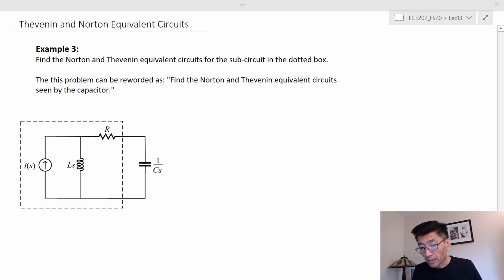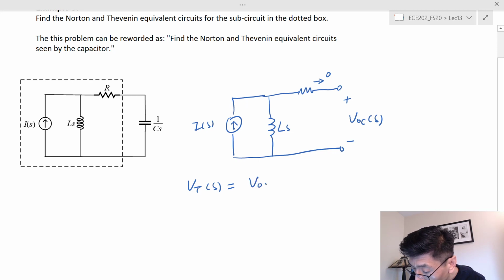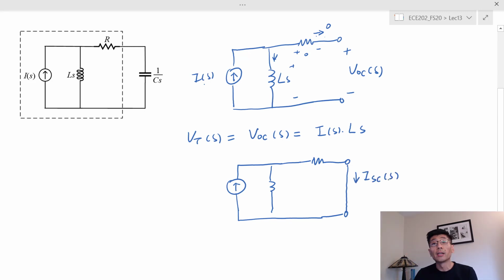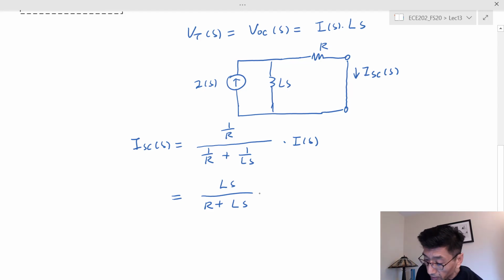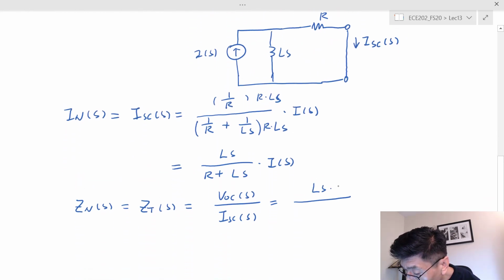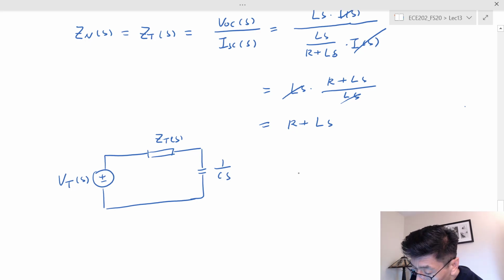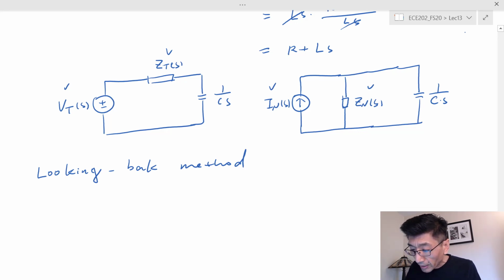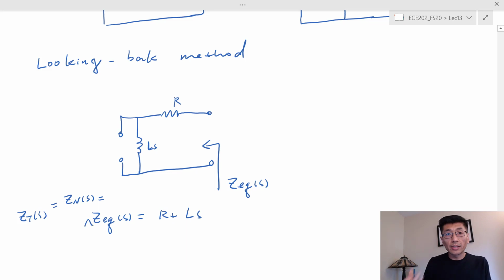ECE202_Lec13_Part 3 Thevenin Norton Equivalent Circuits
This lecture covers the circuit theorems, the superposition and  Thevenin/Norton equivalent circuits in s-domain in three parts: Part 1 and 2 present the superposition in two examples; Part 3 presents the Thevenin and Norton equivalent circuits.